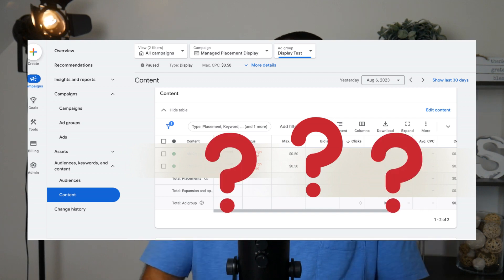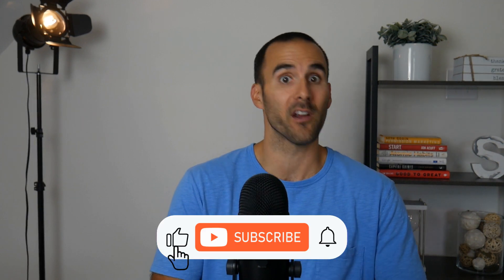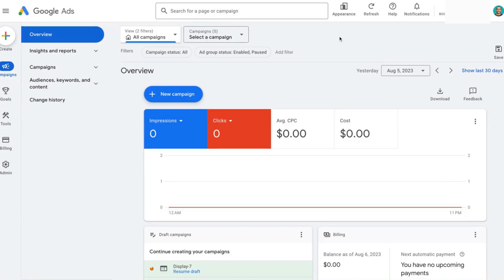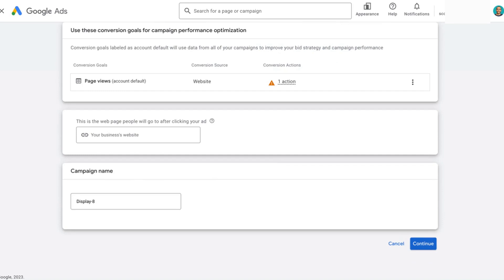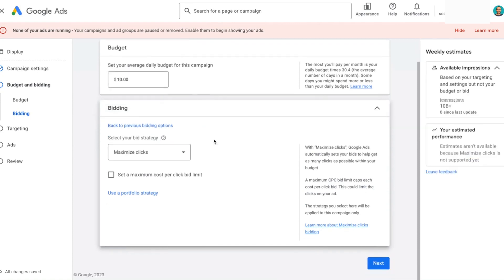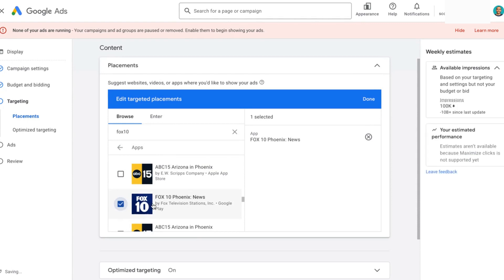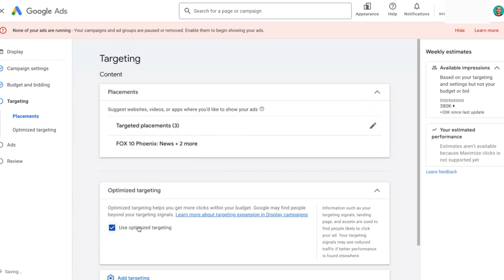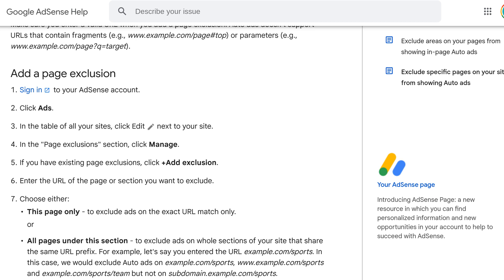How to Advertise on a Specific App Using Google Ads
Stop wasting your ad spend and have your Google Ads show where you want to!

In this step-by-step video tutorial, I'll guide you through the quick process of advertising on specific apps using Google Ads. Even though Google Ads is moving toward automation (and giving advertisers fewer options as a result), you’ll be able to gain control over ad placements and reach your target audience effectively.